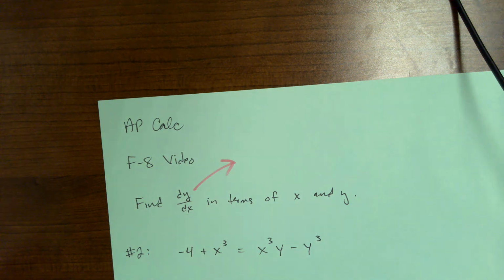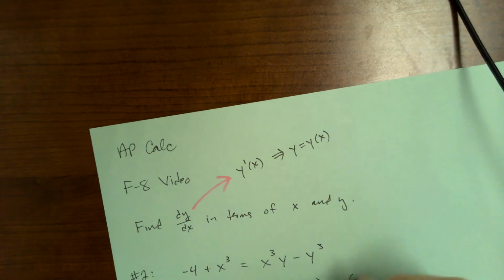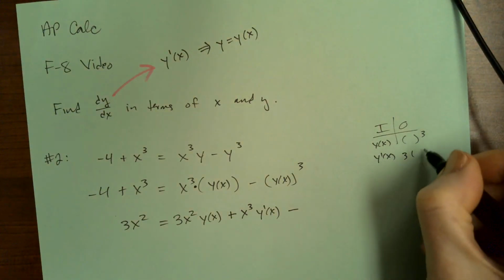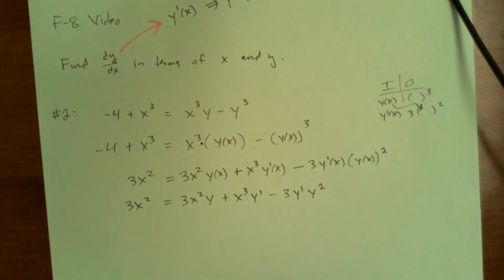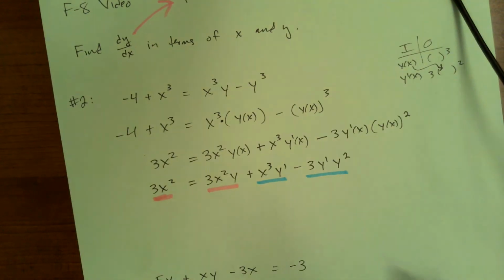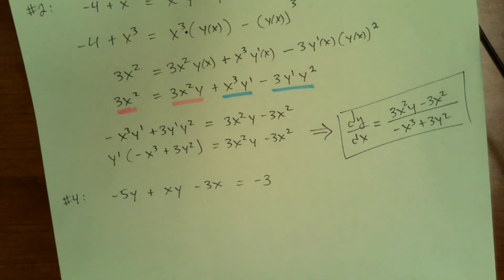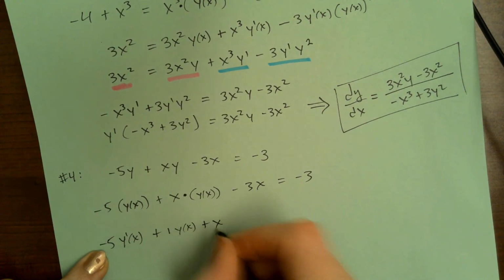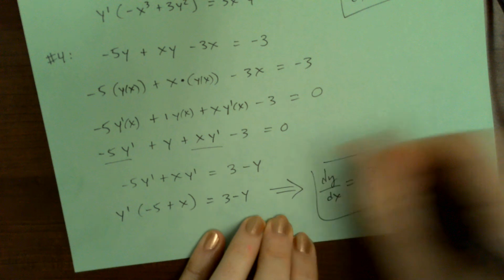AP Calc F-8